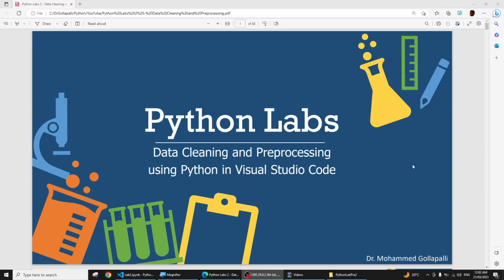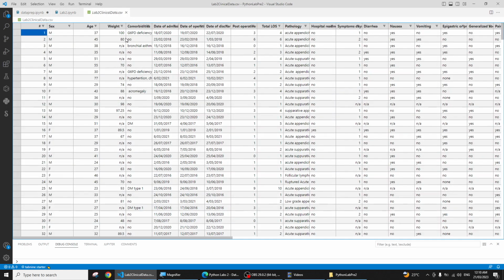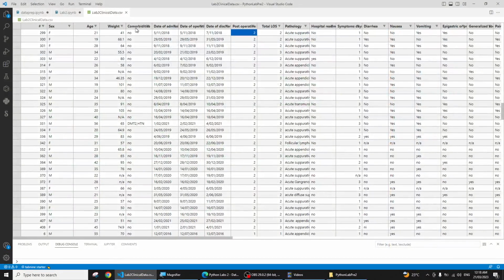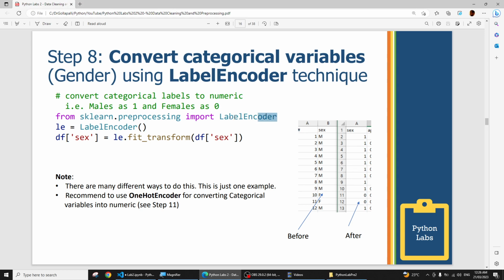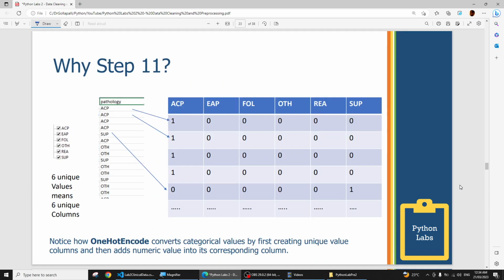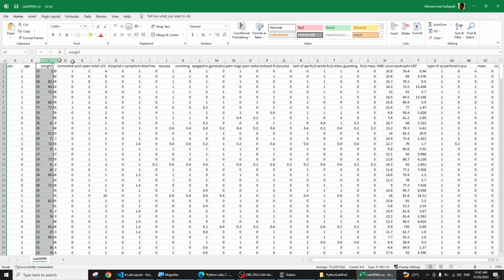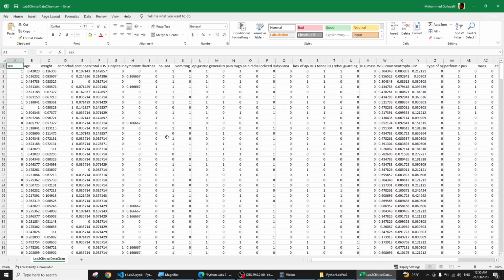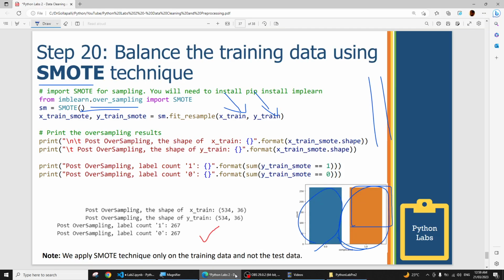Data Cleaning and Preprocessing using Python in Visual Studio Code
Step 1: Import the necessary libraries for data cleaning & preprocessing
Step 2: Read the Data from CSV file in Visual Studio Code (VSC)
Step 3: Remove unwanted features
Step 4: Strip before and after Whitespaces from entire data frame records
Step 5: Replace unwanted values with nan (empty)
Step 6: Convert Specific features from Object to Numeric datatype
Step 7: Convert Binary (Yes/No) feature values to 1 or 0 for ML
Step 8: Convert categorical variables (Gender) using LabelEncoder technique
Step 9: Convert any exceptional cases with proper numeric values
Step 10: Convert Text data feature into categories
Step 11: Convert Categorical variable using OneHotEncode technique. We will merge this later in Step 17.
Step 12: Apply KNNImputer imputation technique to fill missing values (there are many different imputation techniques)
Step 13: Apply rounding function to avoid any decimal values for Yes/No features
Step 14: View/Export the results into new CSV file to check scaled data
Step 15: Split the data based on features (independent and dependent/target variable)
Step 16: Scale the features using the MINMAX Scalar technique (all values between 0 to 1)
Step 17: Merge all the independent variables + dependent (target) variable to export and check.
Step 18: Split the data into training set and the test set.
Step 19: Check if the training data is imbalanced
Step 20: Balance the training data using SMOTE technique